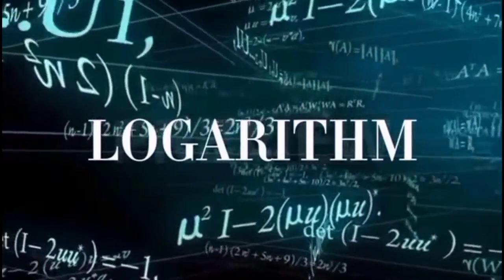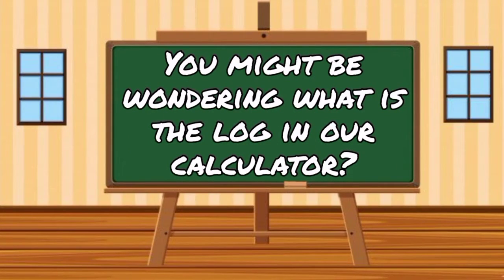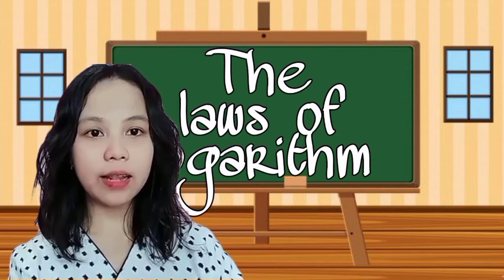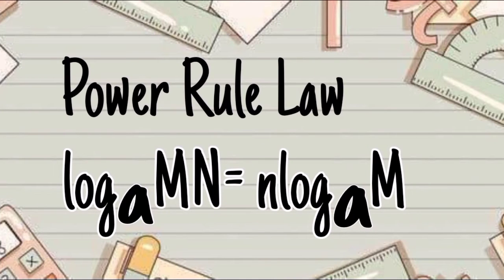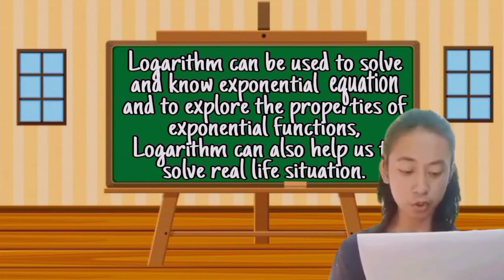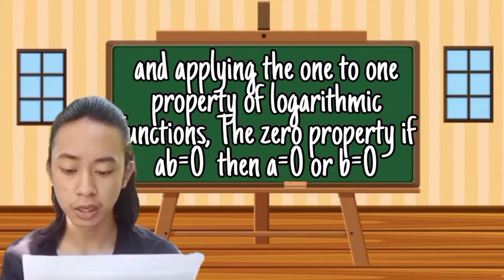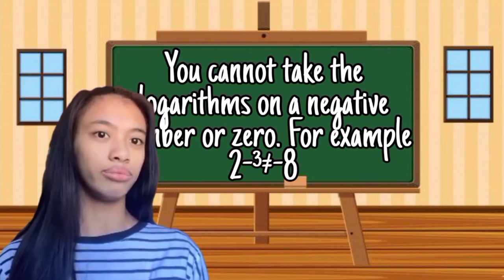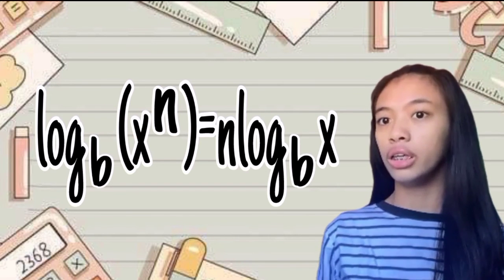LOGARITHMIC FUNCTION (INFOMERCIAL)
INFOMERCIAL IN LOGARITHM
INFOMERCIAL  IN LOGARITHMIC FUNCTION